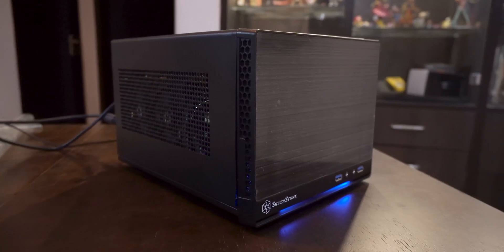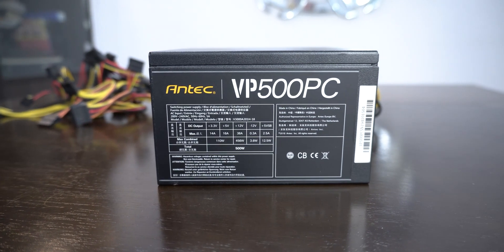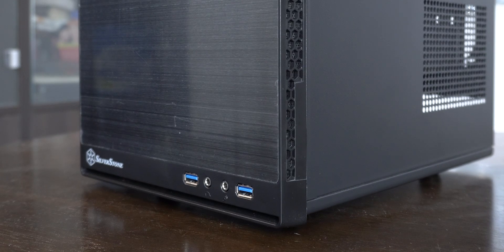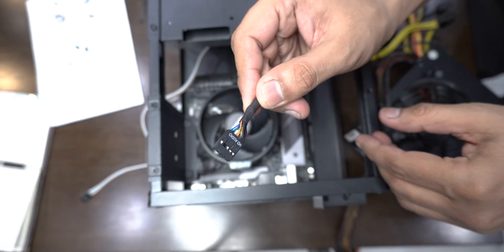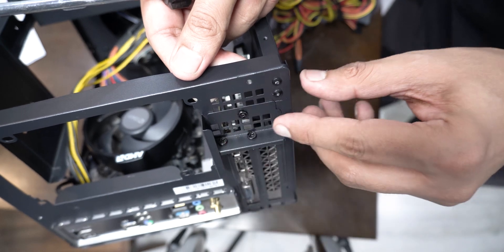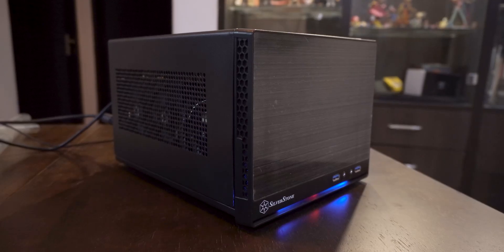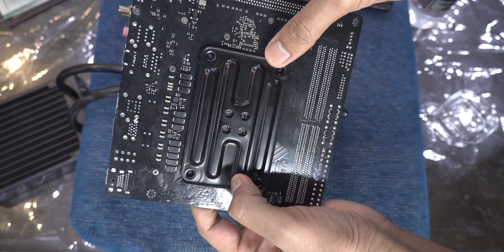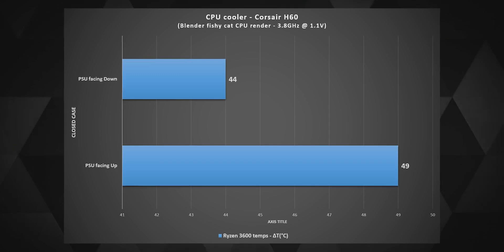A Mini-ITX Saga(build) with Silverstone SG13 ft. Wraith stealth & Corsair hydro H60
In this video, I share my experience of building in a Mini-ITX case; Silverstone SG13, and checking its thermal performance with both Air cooler(wraith stealth) & and then a liquid cooler(Corsair Hydro H60).
The following main components have been used in this build.
Processor - Ryzen 5 3600
Motherbard - ASRock B550m-ITX
Mini-ITX case - SilverStone SG13
ATX PSU - Antec VP500PC
AIO/Liquid cooler - Corsair Hydro H60
GPU - Zotac GTX 1650 Super Twin Fan
Air cooler - Wraith Stealth

0:00 The parts used
2:29 SG13 case overview
3:17 Choice of Air cooler
3:43 Build begins
6:57 Thermals with Wraith Stealth
7:46 Hardware Mana explains
9:00  Corsair Hydro H60 overview
9:46 Quick rebuild
10:41 Thermals with Corsair Hydro H60
11:11 Flipping the ATX PSU